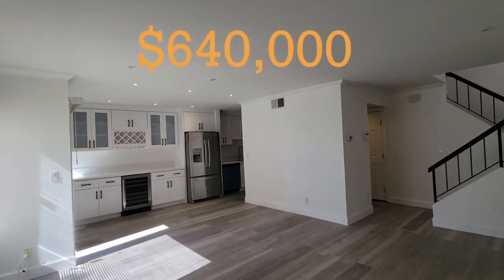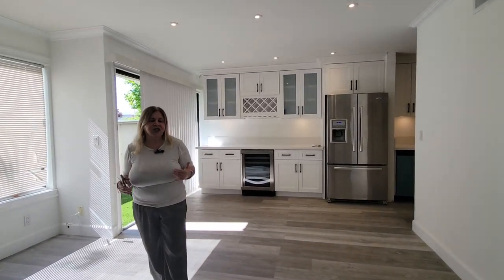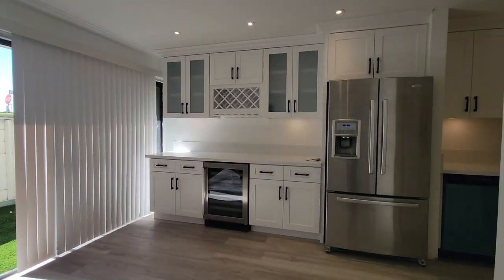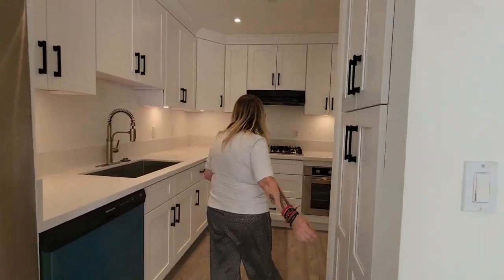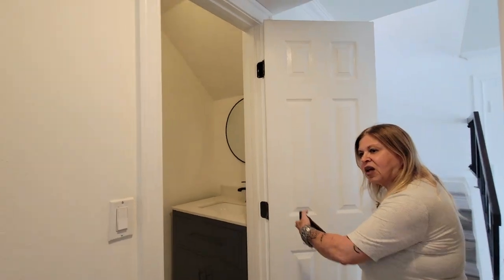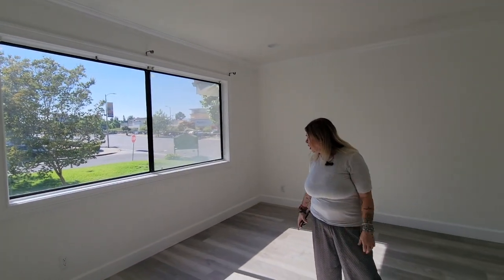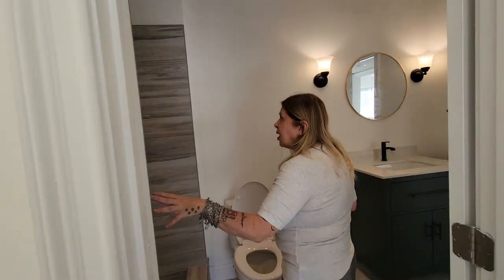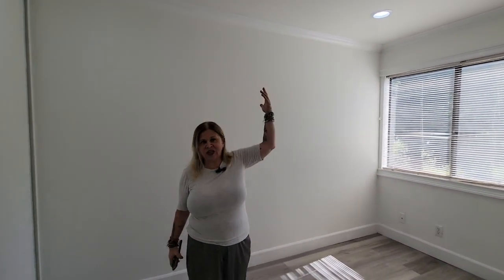HOME FOR SALE in LA | Sunland Home Tour Buying property in Los Angeles LA | Cheap Homes in LA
Are you interested in buying this Glendale Home? Message me and schedule a FREE CONSULTATION! If you are in the Glendale, San Fernando Valley, or Los Angeles, this may be the property for you!

Are you buying a home in San Fernando Valley or Los Angeles or Glendale? This is a channel devoted to people moving to San Fernando Valley, relocating to the San Fernando Valley, or interested in living in the San Fernando Valley or the Los Angeles Area. If you're looking to move to the San Fernando Valley, Los Angeles, LA, Van Nuys, Valley Glen, Sherman Oaks or Lake Balboa, then THIS CHANNEL IS FOR YOU!

Join us as we embark on exciting neighborhood tours, where we showcase the distinct characteristics and hidden gems of various Los Angeles communities. We'll introduce you to the local amenities, entertainment options, and notable landmarks that make each neighborhood unique. Whether you're looking for a family-friendly environment, a hip and trendy locale, or a peaceful retreat, we'll help you navigate the vast array of options available in the city. We understand that real estate is not just about buildings and properties; it's also about the lifestyle and culture that surrounds them. That's why we go beyond the physical aspects and showcase the vibrant cultural scene of Los Angeles. Our channel features episodes highlighting local events, festivals, art galleries, and culinary experiences, allowing you to fully immerse yourself in the rich tapestry of the city's lifestyle. We are committed to ensuring that our viewers are up-to-date with the latest market trends and developments. Our team of researchers regularly analyzes market data, providing you with comprehensive reports on housing prices, market forecasts, and investment opportunities. Whether you're interested in buying your dream home, investing in rental properties, or simply staying informed about the real estate market, our channel is your go-to source for reliable and up-to-date information.

Lastly, we value our viewers' engagement and encourage active participation on our channel. We consider our viewers as part of our community, and we strive to create a collaborative environment where everyone can learn, grow, and connect with like-minded individuals. Let us be your trusted guide as we uncover the hidden gems, showcase the architectural wonders, and unravel the secrets of the dynamic real estate market in the City of Angels.